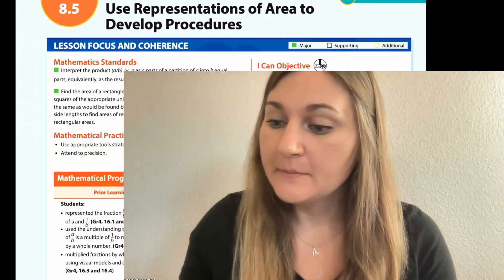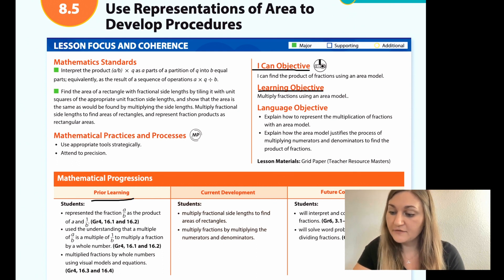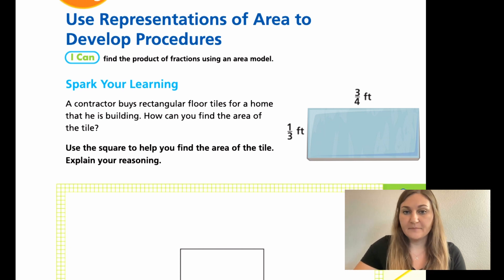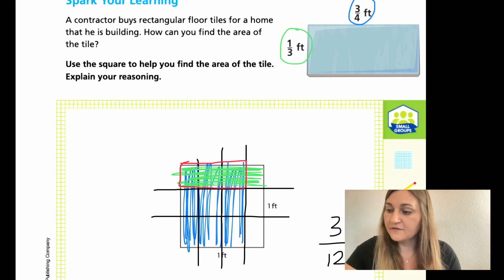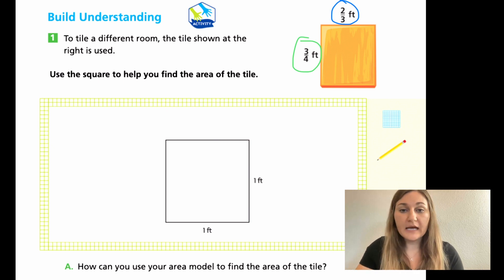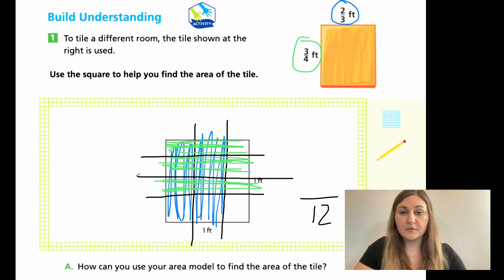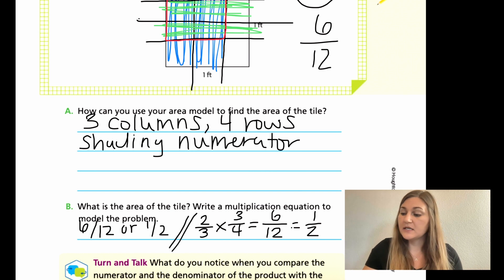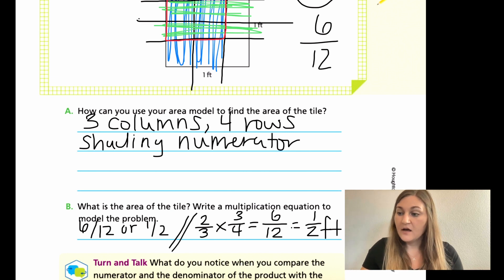Into Math 5th Grade Lesson 8.5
Multiply fractions using an area model.